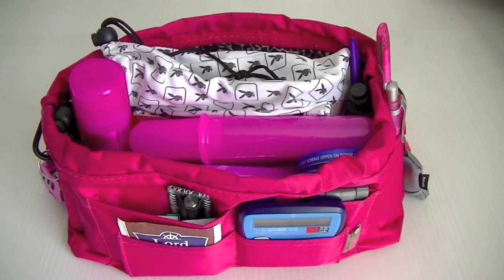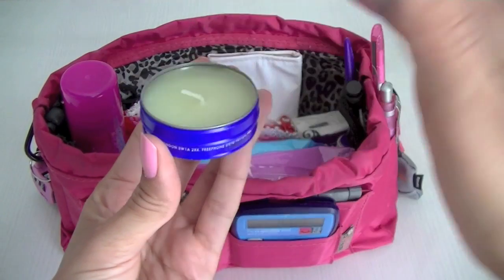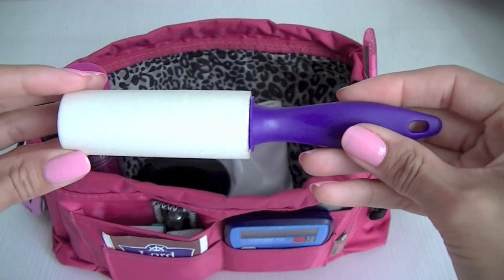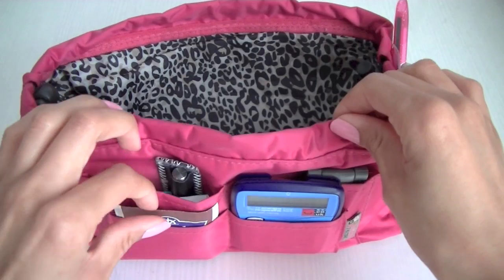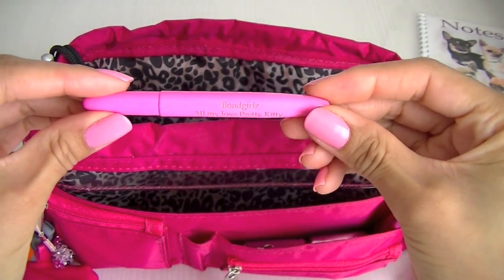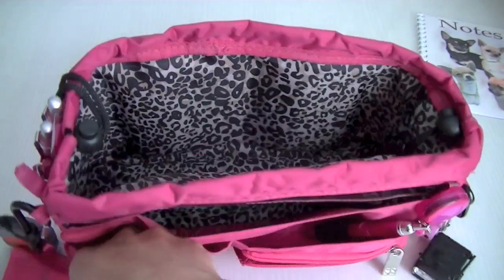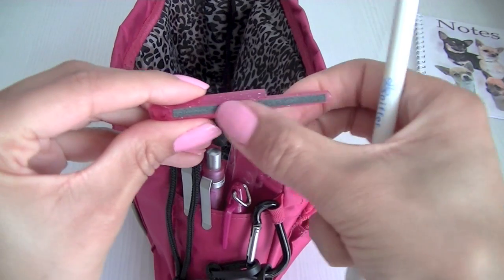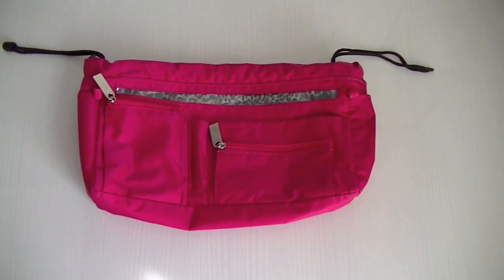Handbag Organizer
Sorry it's taken so long to post. Excuses, excuses! New camera and laptop so hopefully the quality is better.

This is the pink purse organizer that was in my 'whats in my purse' video incase you wondered what I kept in there.